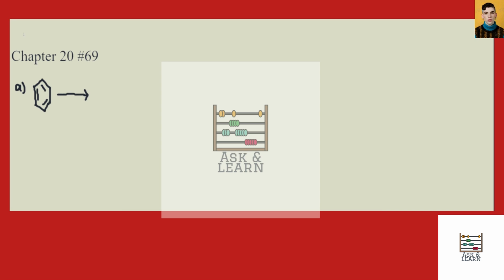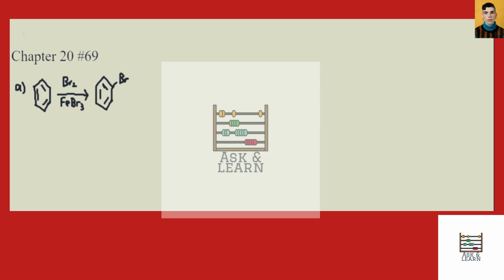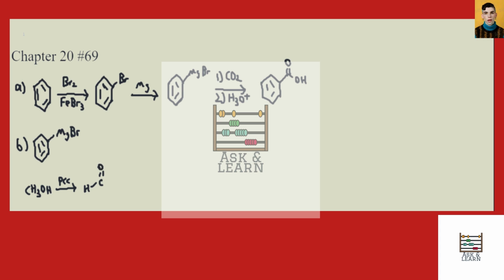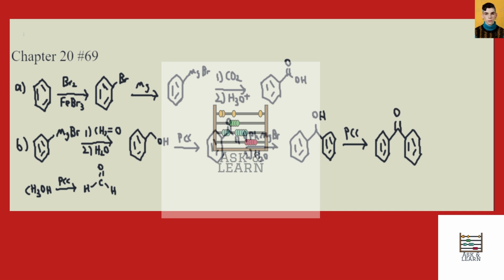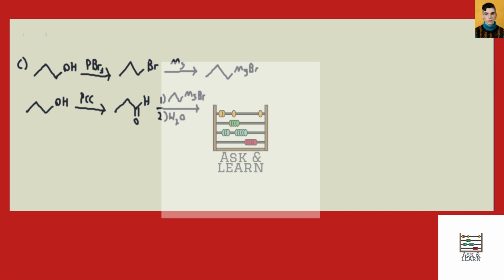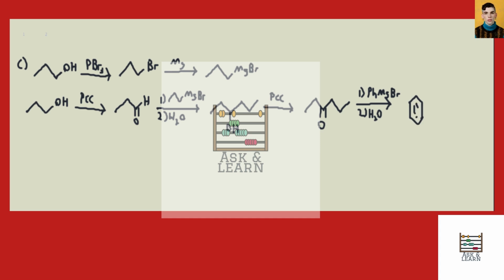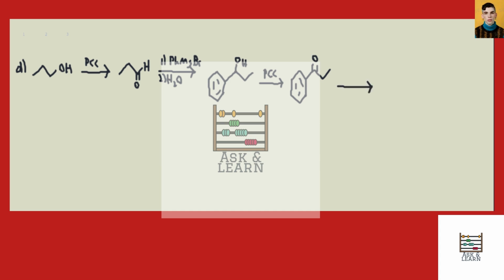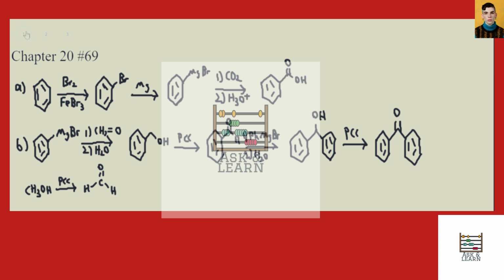[Chemistry] Convert benzene into each compound. You may also use any inorganic reagents and orga